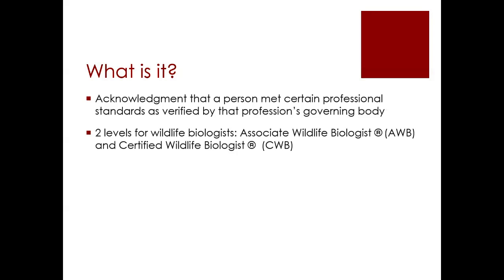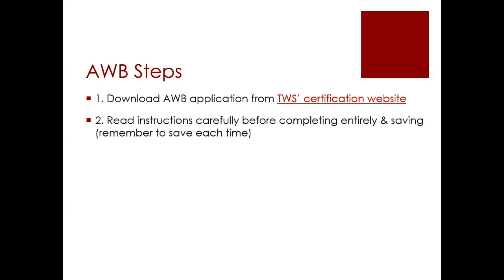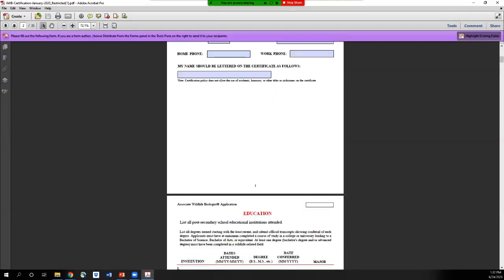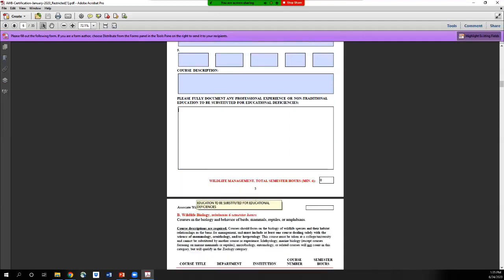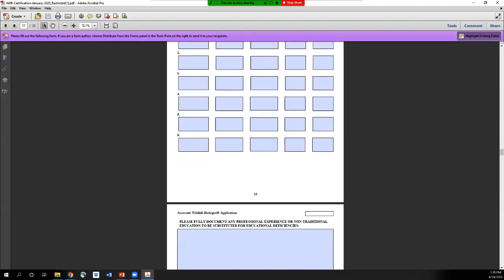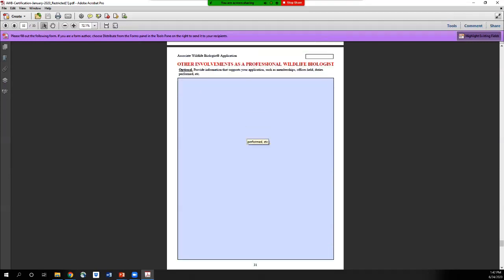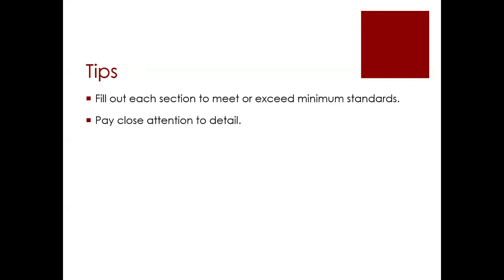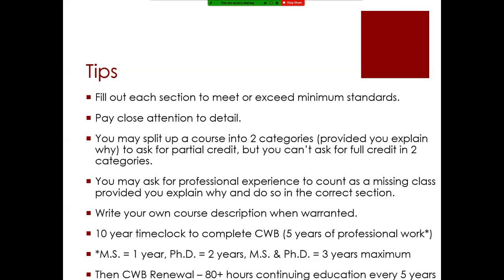Wildlife biology certification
This video explains wildlife biologist certification and provides a demonstration.